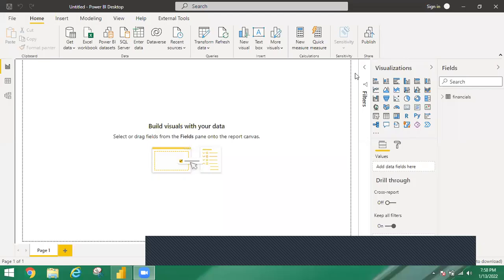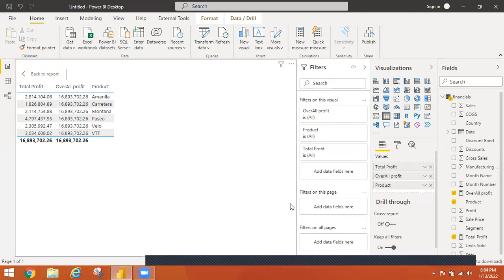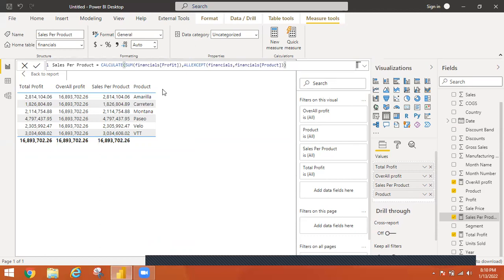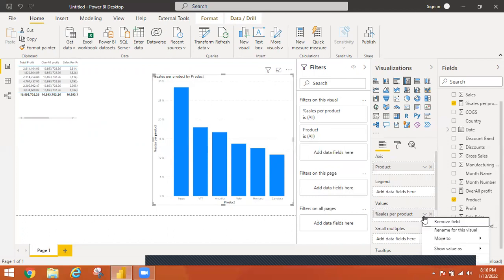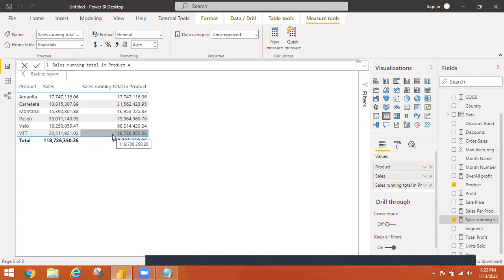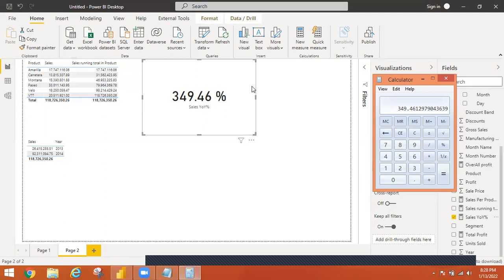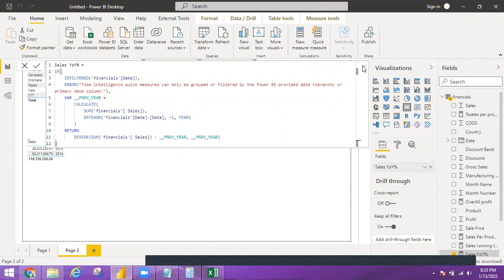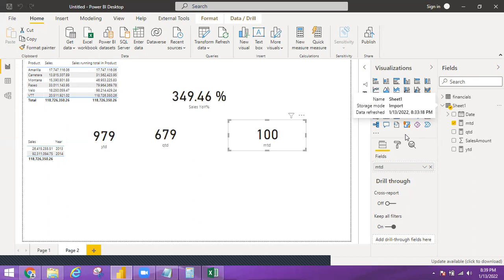CALCULATE FUNCTION | DAX Part 2 | Power BI | Data Analyst | Analyze Data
DAX Part 2 | Power BI | Data Analyst | Analyze Data